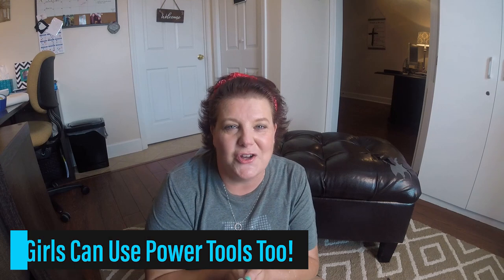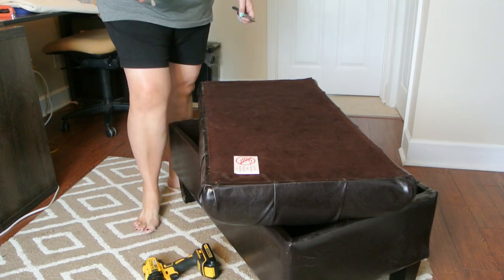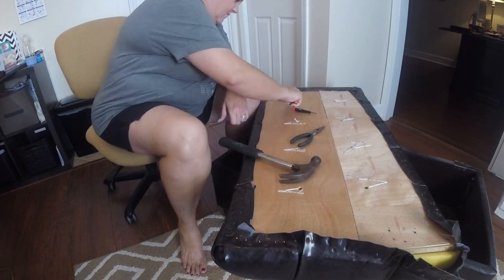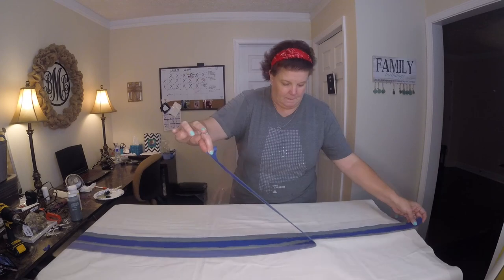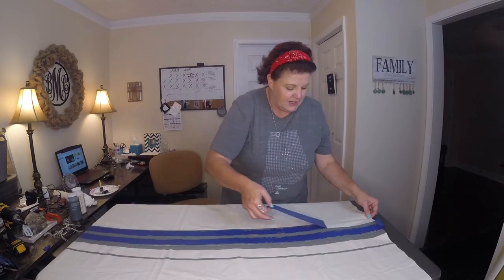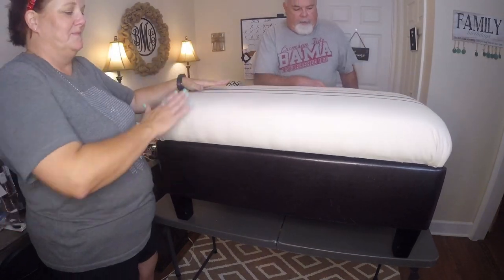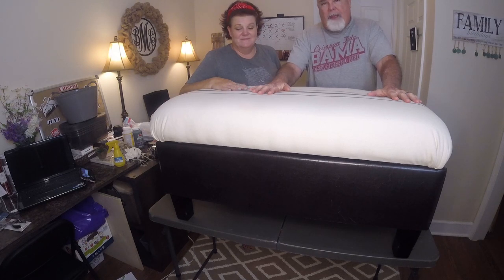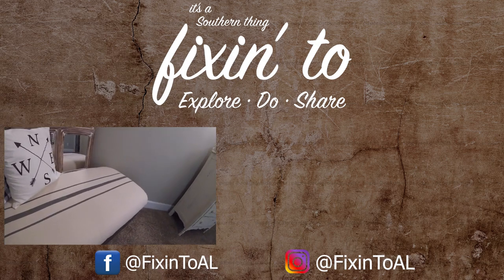Bench Makeover | Girls Can Use Power Tools Challenge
Today's video is an extra special video...I am joining in a challenge called..."Girls Can Use Power Tools Too!!" hosted by NataLee Callahan from Design to the Nines & Co-Hosted by Heidi Sonboul from Happily Thriving Heidi. The links to their channels & the challenge playlist is below!! Be sure to check it ALL out!!

   I am super excited to share this Bench Makeover with you all. It is a well loved bench that needed a little sprucing up!!!

*CONNECT*WITH*ME